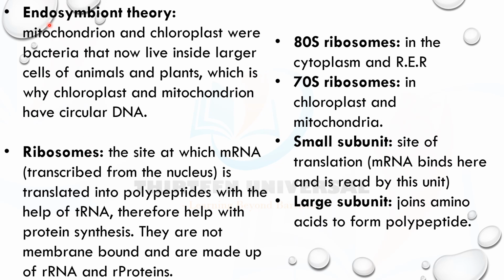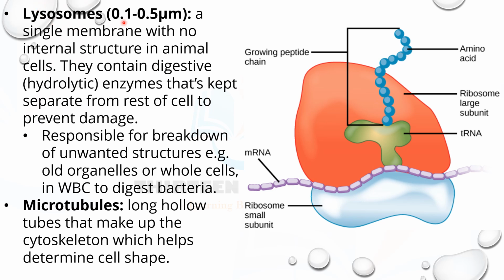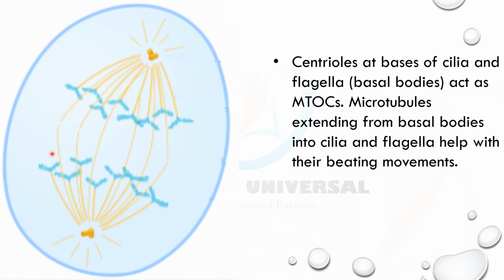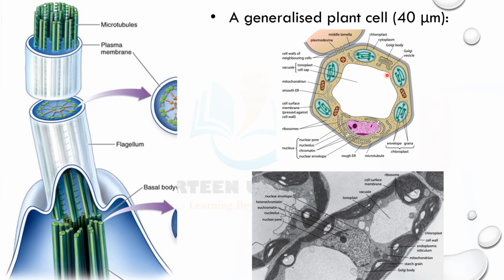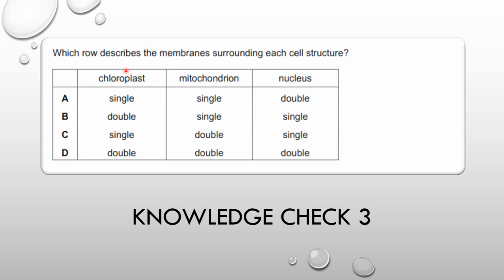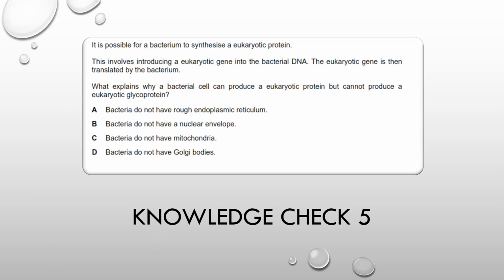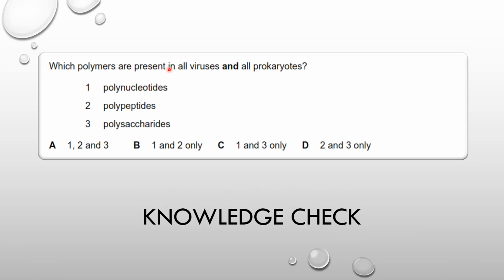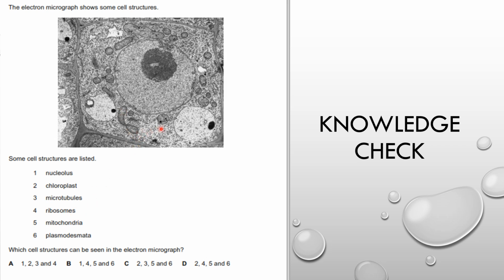CELL STRUCTURE - PART THREE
Welcome to Thirteen Universal! In this educational video, we dive deep into cell structure to provide clear, engaging, and informative content that enhances your understanding. Whether you're a student, educator, or lifelong learner, this video will help break down complex concepts into easy-to-grasp insights.